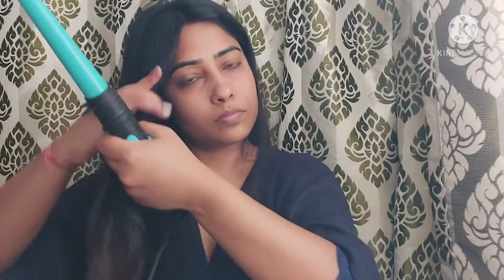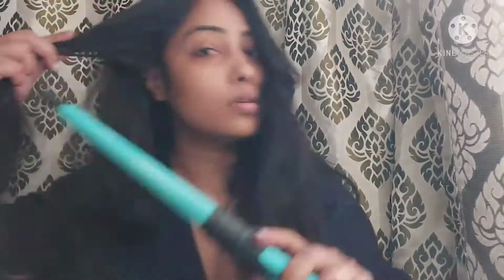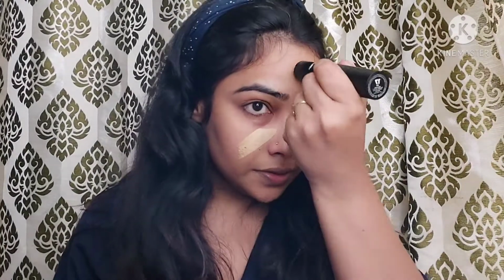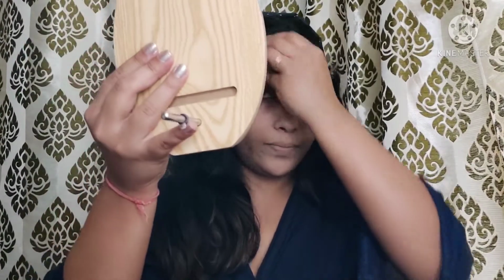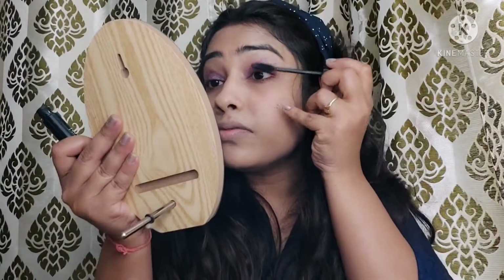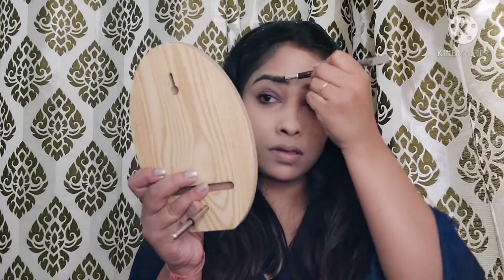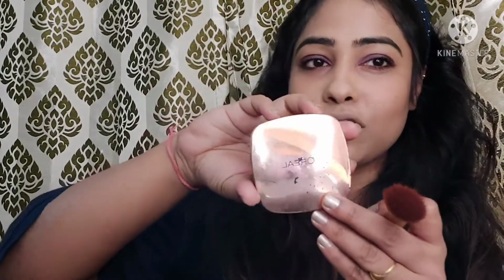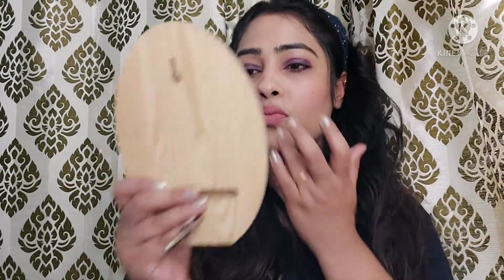Indian traditional look in summer!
Hey everyone

hope you all are doing Great and taking good care of your health  during tough time of covid  19.

this video is all about indian traditional  get up and make up  look i have created for u all .

product which I have used are listed below , you can avail the same from Nykaa or any other  beauty product  app.

L'oreal Paris Lucent Magique blush -01 Duchess Rose

NYX liquid illuminator -sunbean

Swiss beauty 24k gold skin care Serum

Sugar the base of glory pore minimising primer

Jaqueline USA lash perfect volumining mascara

sugar ace of face foundation  stick 17 raf

sugar contour de force face palette 02 vivid victory

swiss beauty pro eyeshadow

loreal true match concealer neuter clair/moment

l'oreal  Paris lipstick  csr4  pure garnet

Maybelline  clay crush matte lipstick

jewellery :

from meesho Mirror work Trendy Jewellery Set
Base Metal: Glass
Plating: Oxidised Silver
Stone Type: Artificial Beads
Sizing: Adjustable
Type: As Per Image
Multipack: 1

Hair kit:

Havells 5 in 1 kit

*don't use music content  anything  without  my permission *

shortly come up with exciting videos for you .

Till then keep showering  your blessings and lots of love .